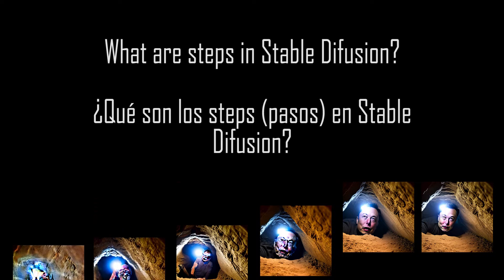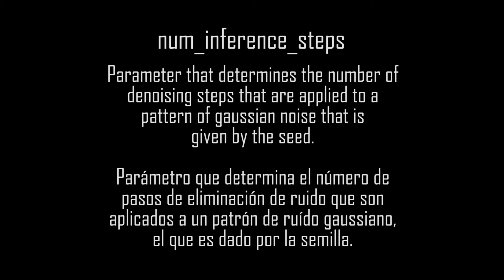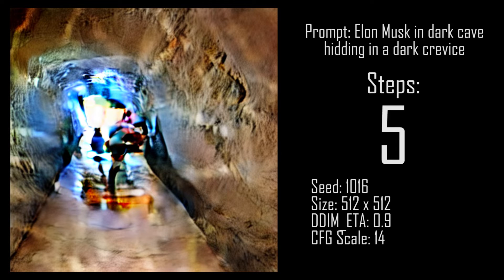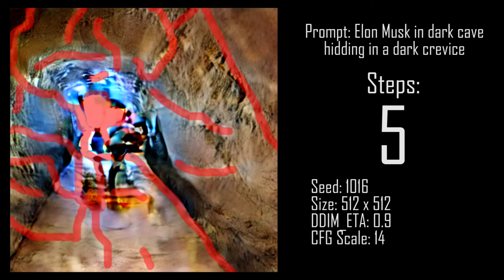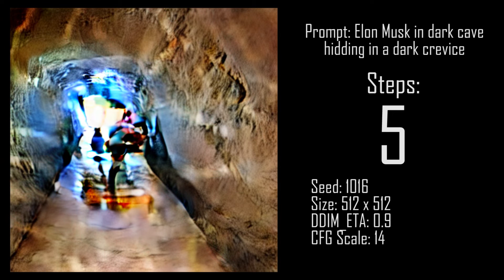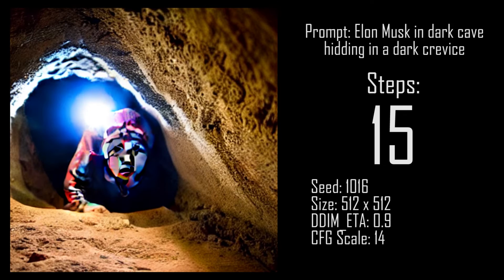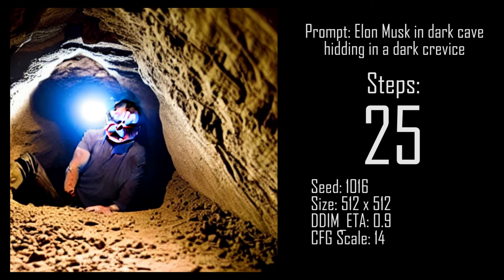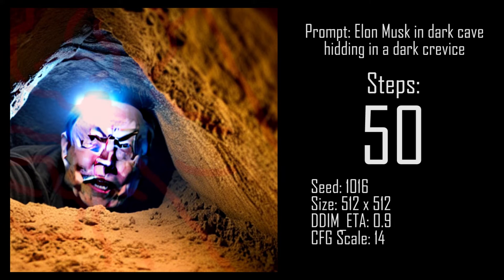What are STEPS in Stable Diffusion ? Artificial Intelligence (Diffusers)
Using NOP's Stable Difusion Colab, September 6, Stable Difusion 1.4. The settings used in this video were 512x512 and a DDIM_ETA of 0.9. No upscaling, no face enhancement and no sharpening.